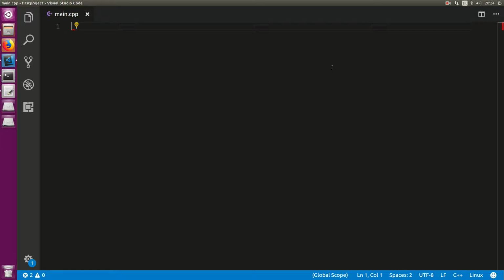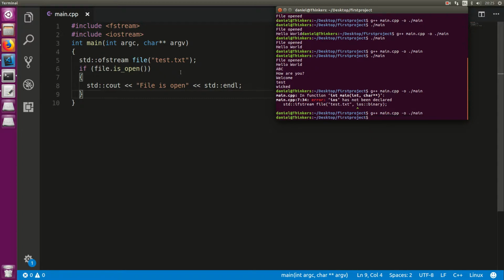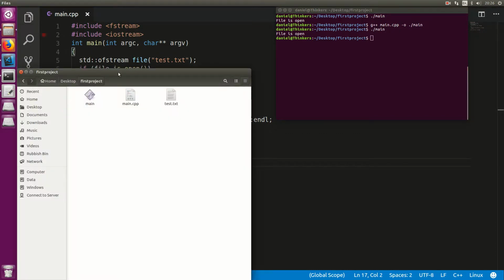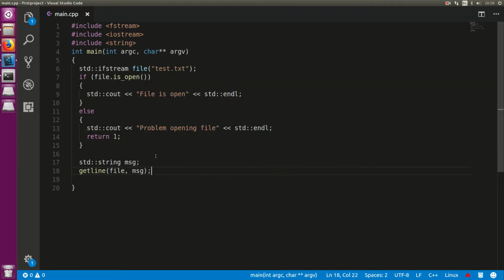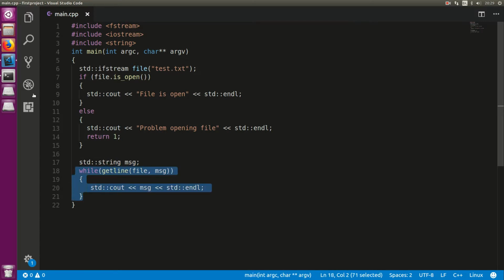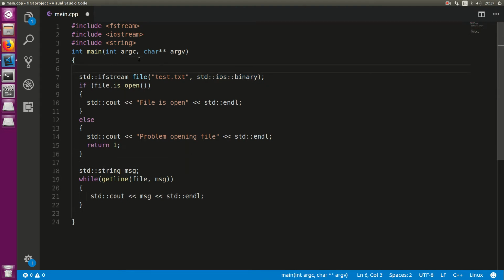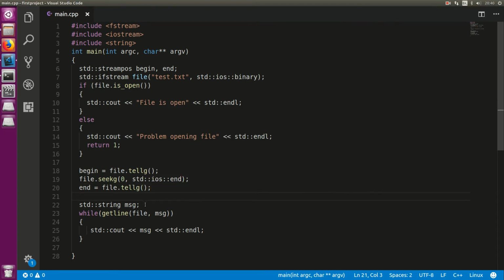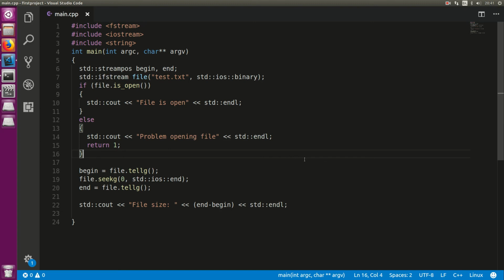C++ writing and reading files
Here I teach you how to read and write files in C++ I hope you find this video helpful.